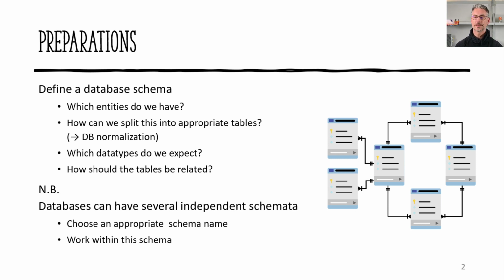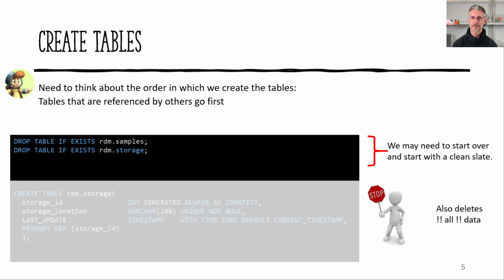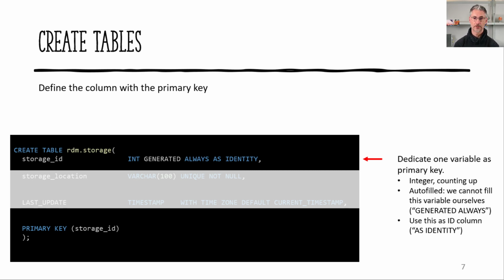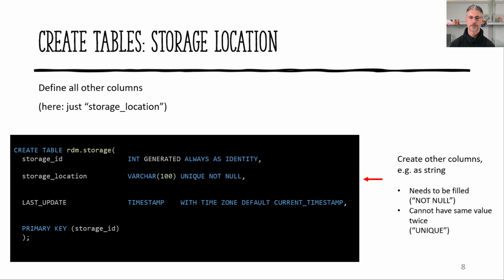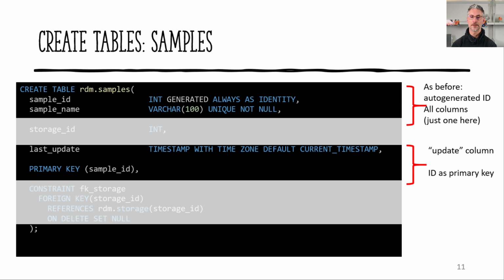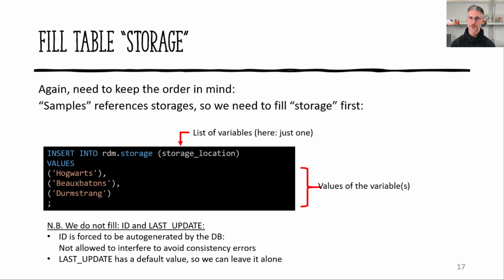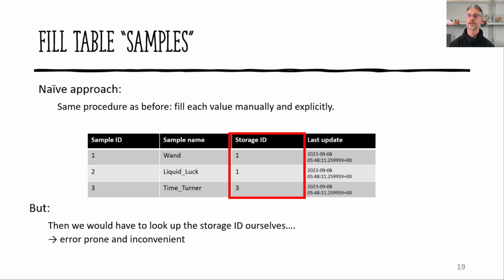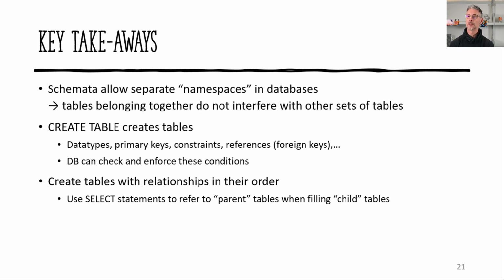IntroductionToSQL Part2 CreateTable